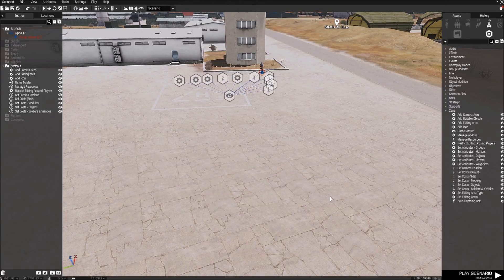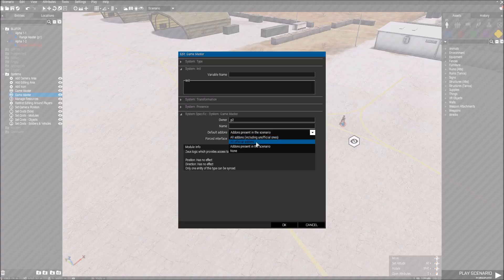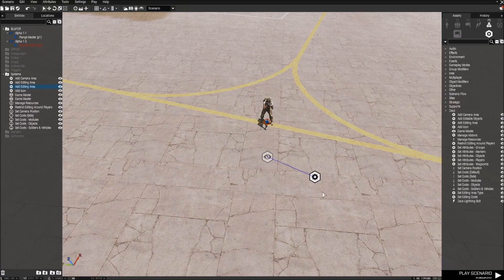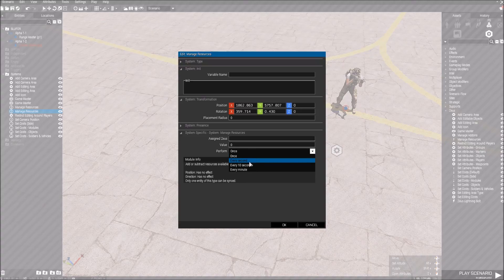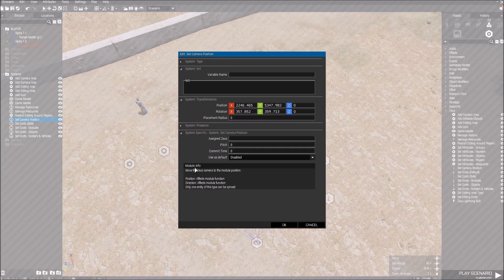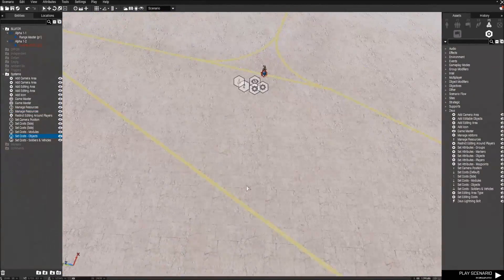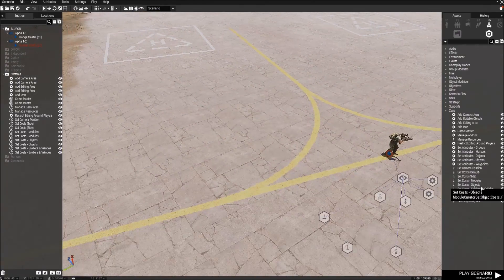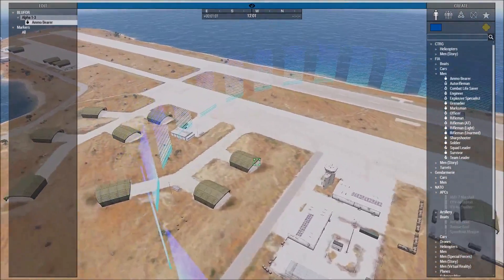Arma 3 [Eden Tutorial] How to setup a Zeus (In depth)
In this video im going to show you guys how to setup up a zeus using in depth. (using different modules and showing how they work)